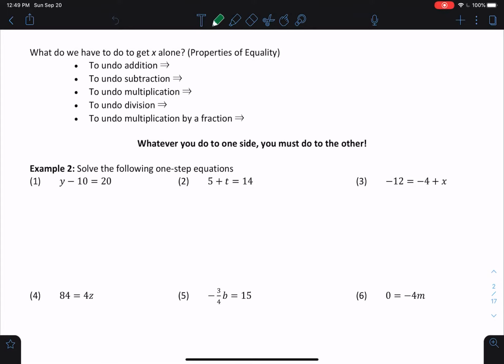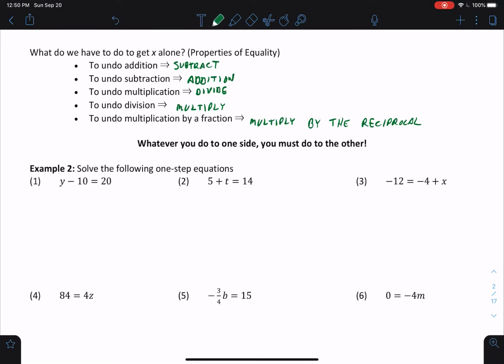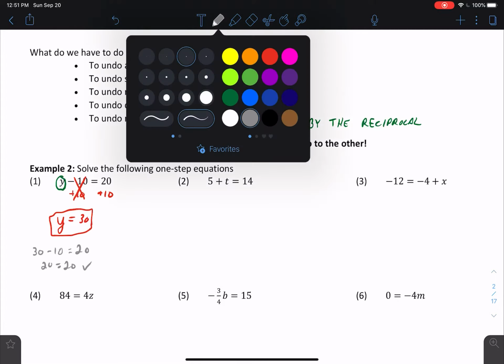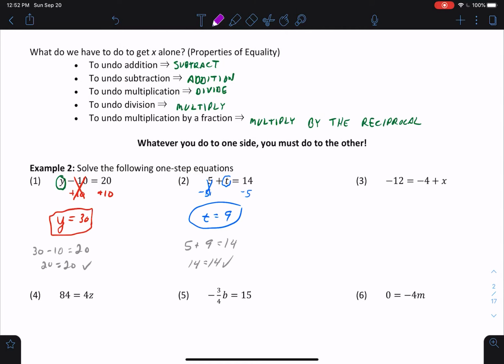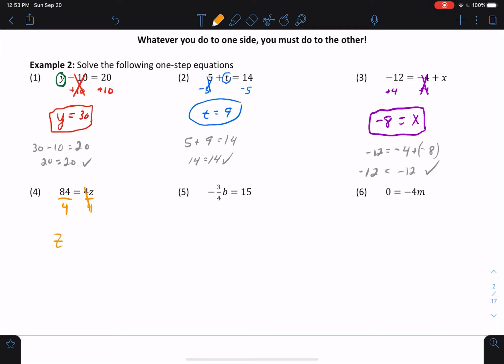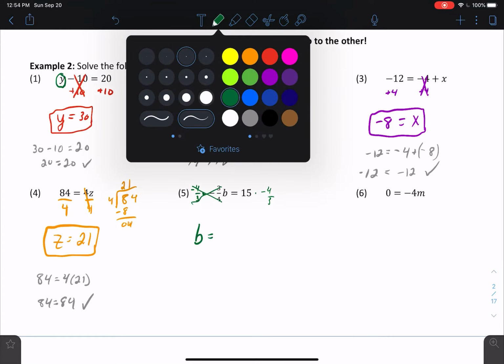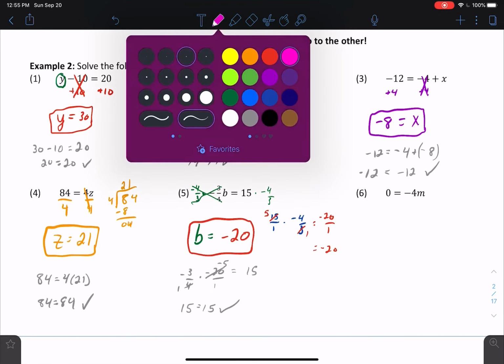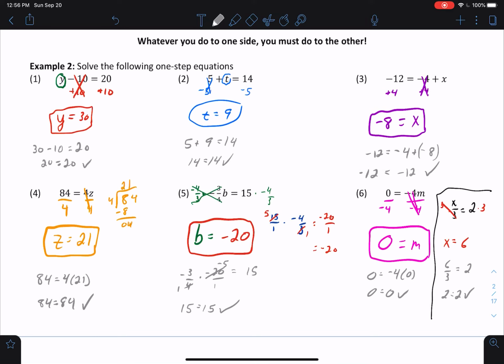Solving One and Two Step Equations Pt. 1 (2A Day 1)